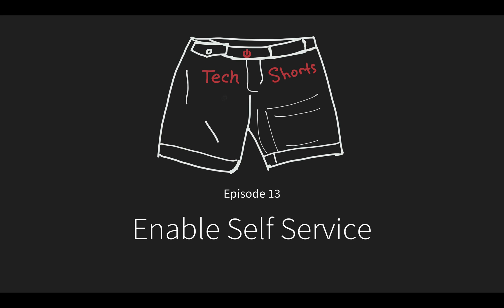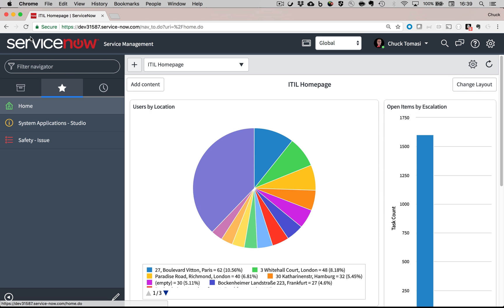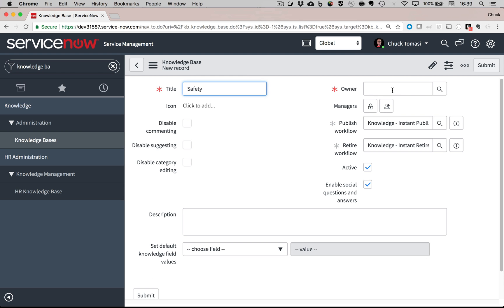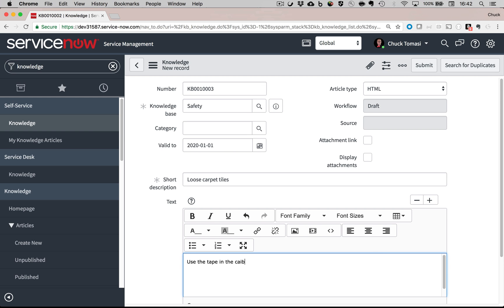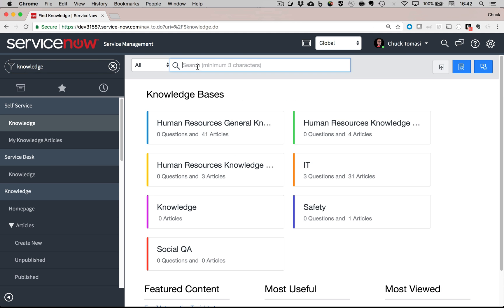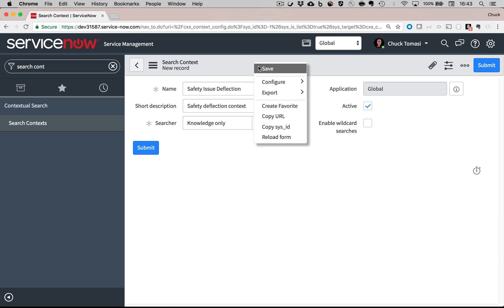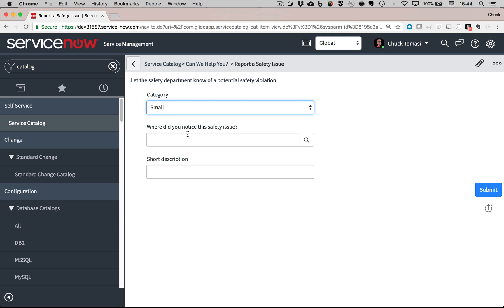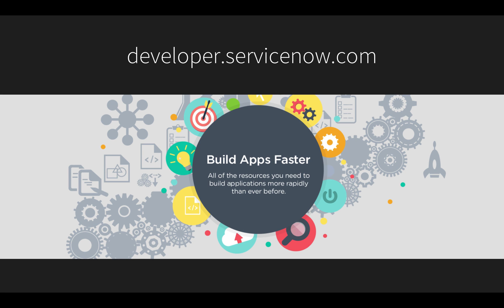Tech Shorts Ep 13 - Enable Self Service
Reduce the amount of calls and records by creating a knowledge base for your application so employees can help themselves quicker.